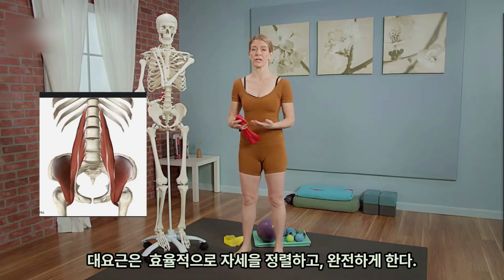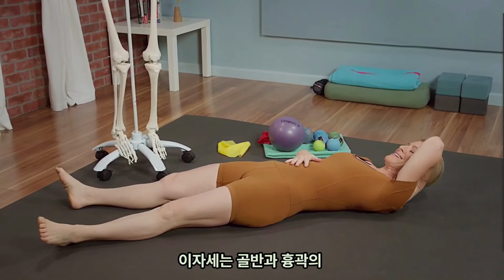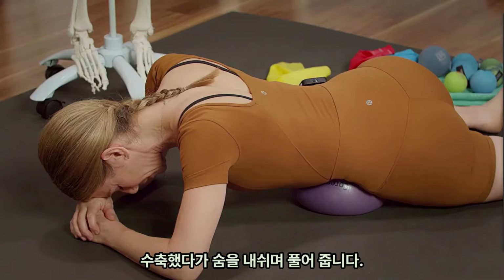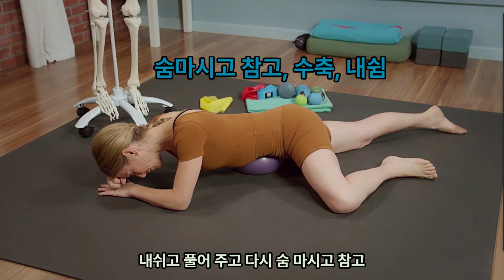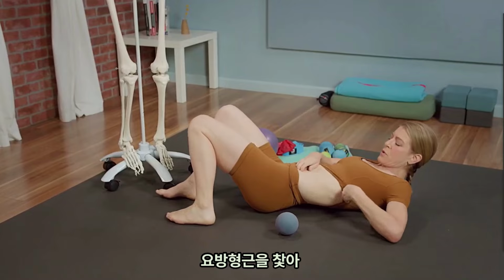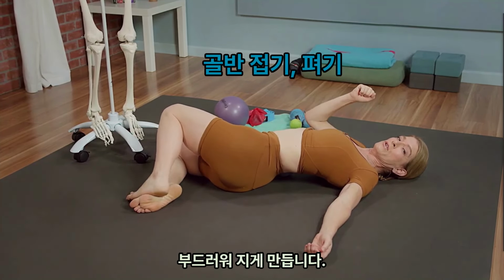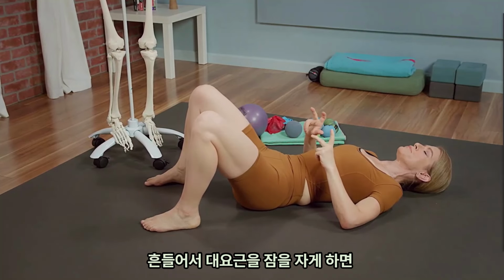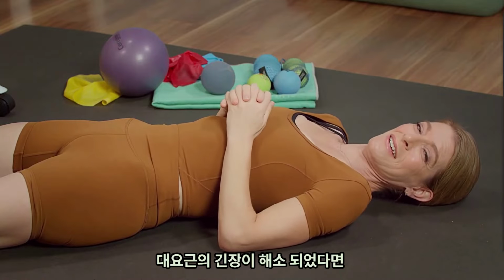미국 최고의 근막 마사지 알려주는 바른 자세 만드는 가장 빠른법 롤모델메서드 요가툰업//tuneupfitness/부산요가인디아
미국 최고의 근막 테라피 rollmodelmethod   jillmiller 가 알려주는 바른자세
관리법,통증 해결 하여 근막 탄성 회복 해 보세요!
 대요근 장골근, 그리고 요방 형근의 균형도 맞추고 통증해결하는
가장 빠르고 효과적인 방법입니다 .장신간 의자에 앉아서 생활하는 분과 허리통증, 고관절 통증이 있는분 꼭 해보세요!
부산요가인디아 롤모델메서드 교육관//국제요가지도자 ryt200/rt500 교육